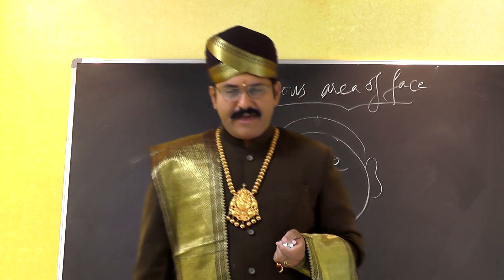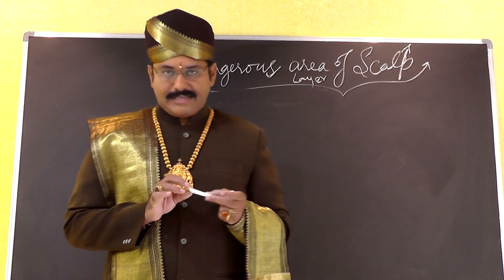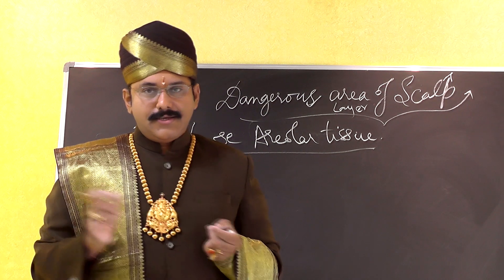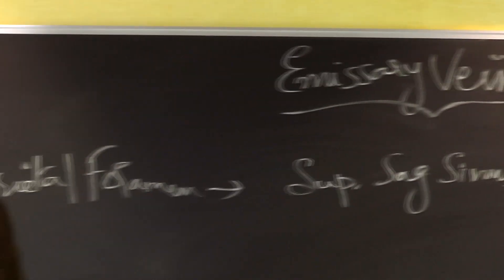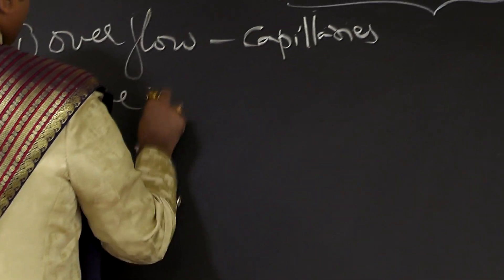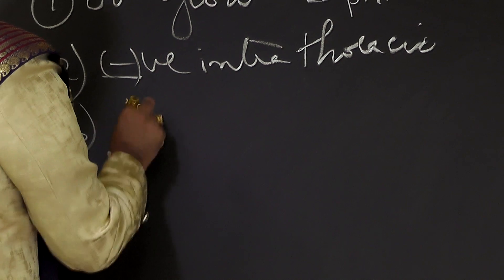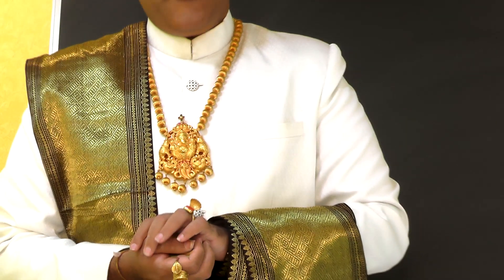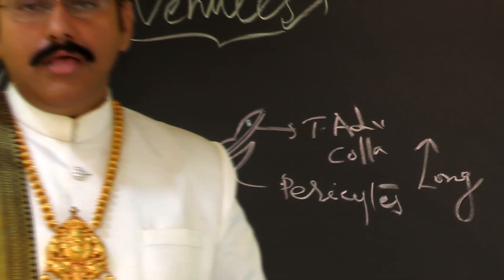Dangerous area of Face , Scalp ,Emissary veins,Venous return and Venules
what is the dangerous area of face ? dangerous area of scalp ?
what are emissary veins , what do you mean by venous return?
and what are venules . This video gives a detailed explanation of them all.